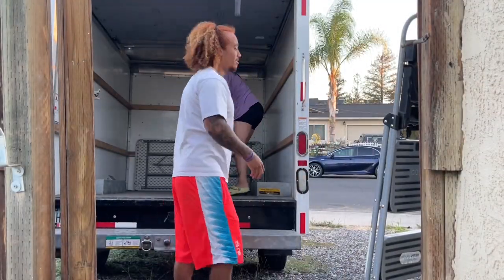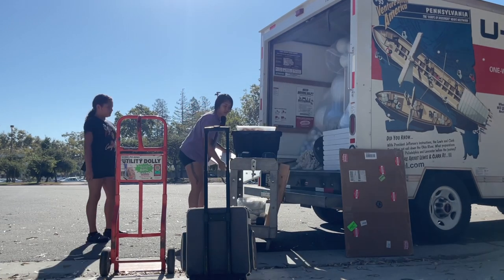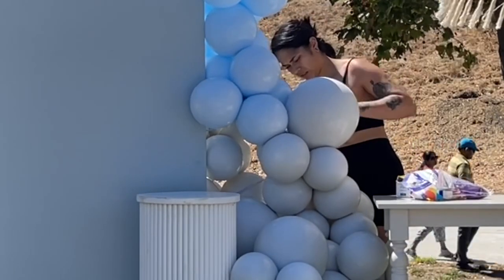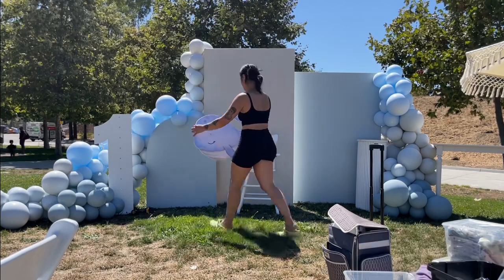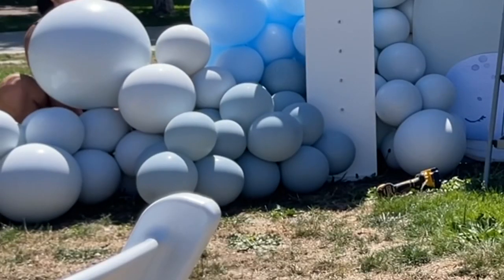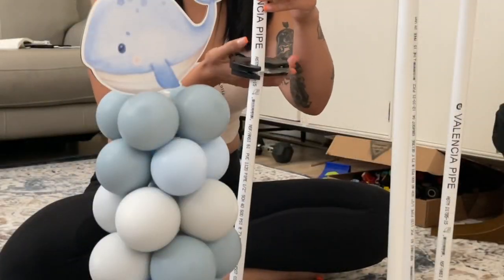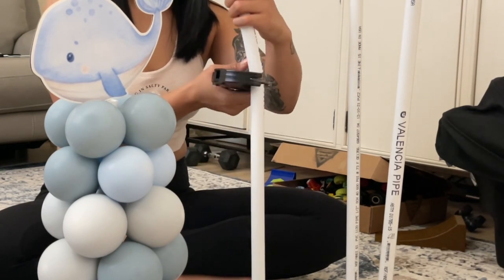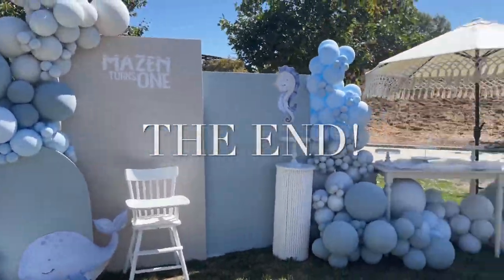NAUTICAL FIRST BIRTHDAY | DOUBLE STUFFED BALLOONS | BALLOON CENTERPIECE TUTORIAL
Hi loves,
This video is of my setup over the weekend
Nautical themed first birthday party
Setup time: hrs
Prep time: hrs

Balloon details
Colors (all tuftex brand)
- Fog (5”, 11”, 24”)
- Fog inside White (5”, 11”, 17” and 24”)
- Stone inside White (5”, 11”, 17” and 24”)
- Baby blue inside White (5”, 11” and 17”)

Centerpiece Materials
- 4x4” wood slabs
- 1/2 inch PVC, flank, male adapter
- 1/4 inch screws
- drill or screwdriver

Dezi